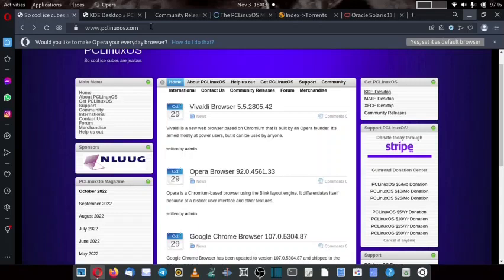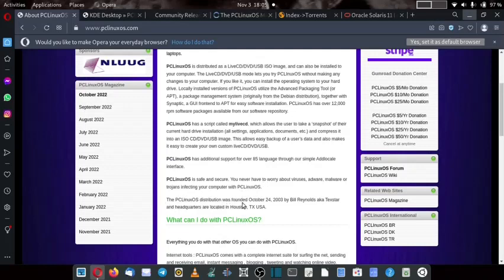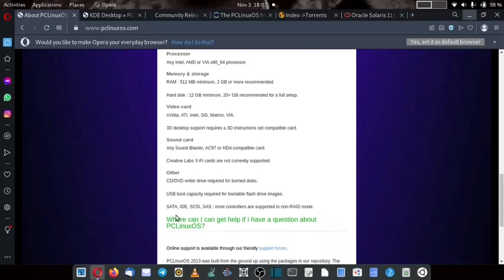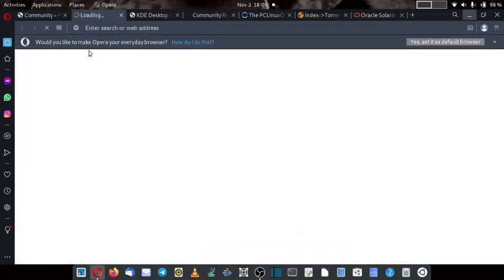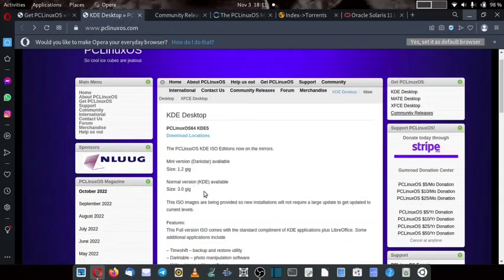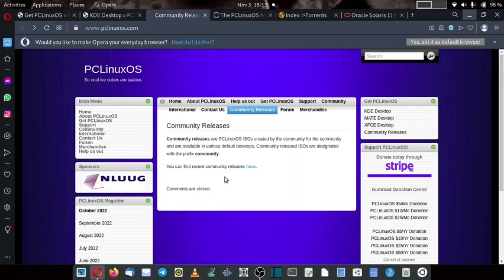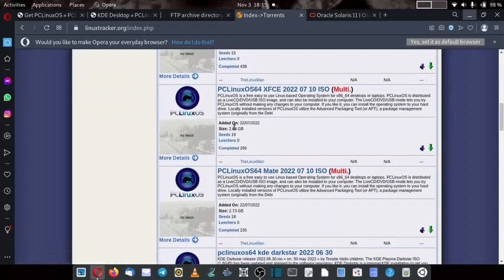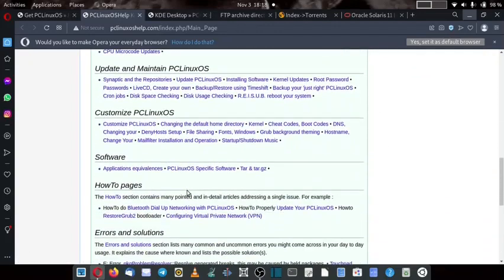Introduction to PCLinuxOS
This video features an introduction to PCLinuxOS.